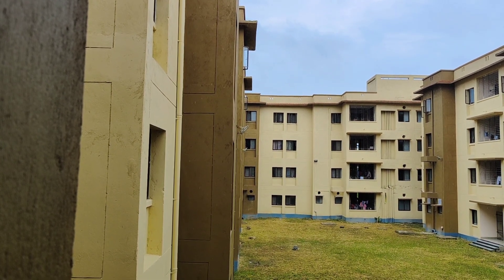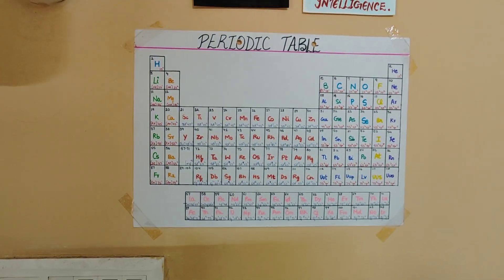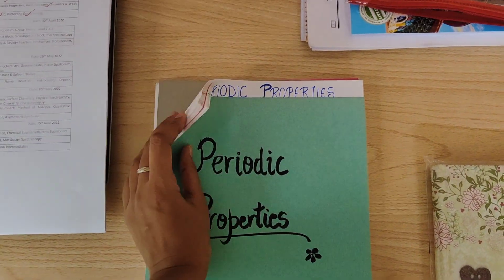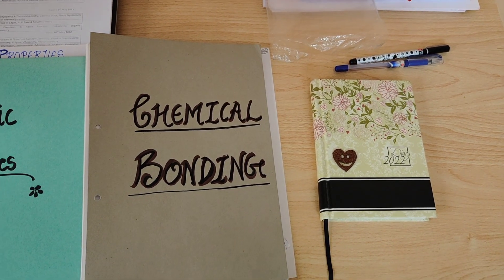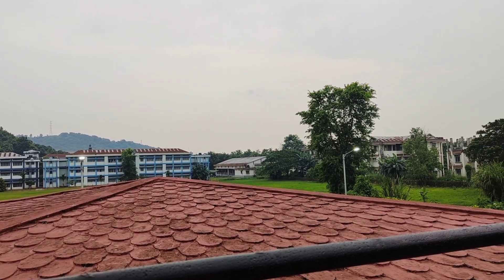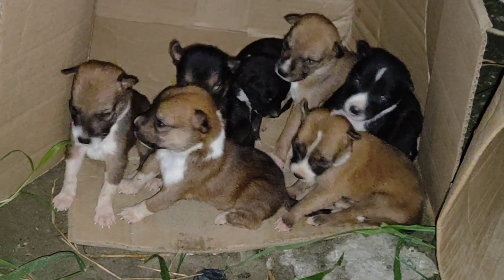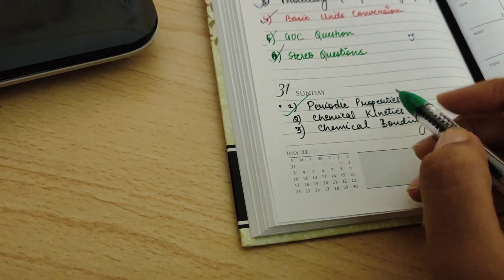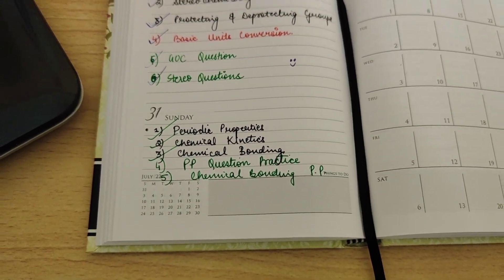STUDY VLOG {Day -2} 🎯|| CSIR NET Preparation Strategy 2022✨ || Chemical sciences (chemistry) 🧪🧫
Hello everyone !
This video is all about how I started my preparation for CSIR NET EXAM 2022 . I have tried to compile the small clippings of all the targets I have done today .

Started the preparation little late but Let's Hope for the BEST ✨

MUSIC CREDITS

Song -Study Vibes Song
By- Edward Smith
All the rights of these songs/ images /videos belong to their owners, using them for fair quality content only . Thanks.